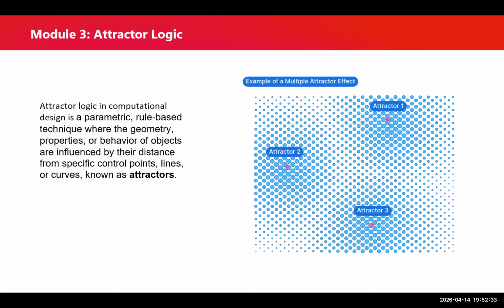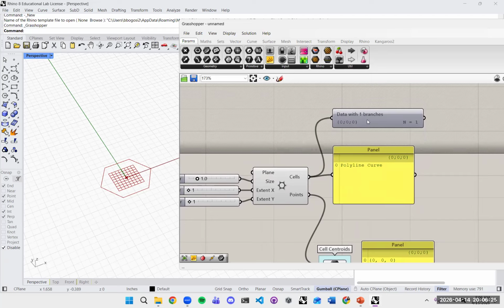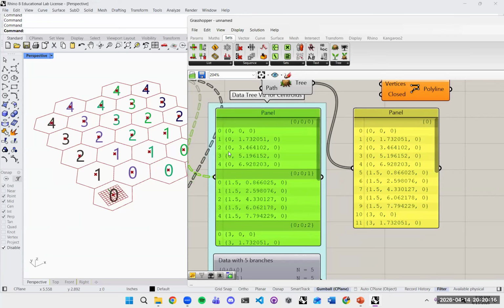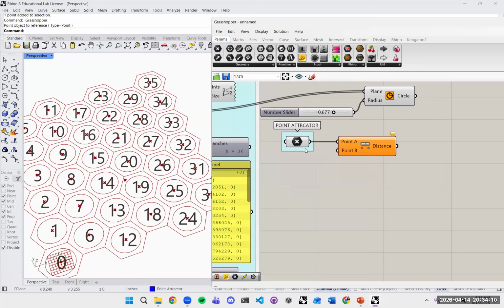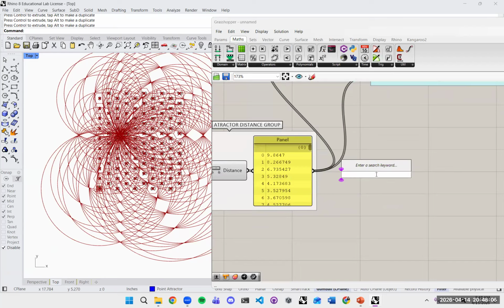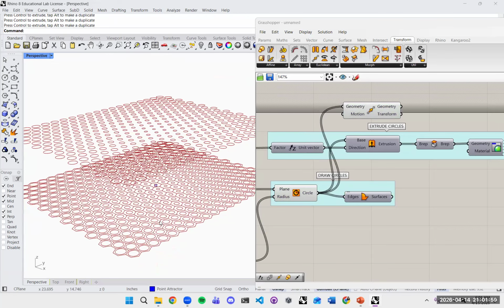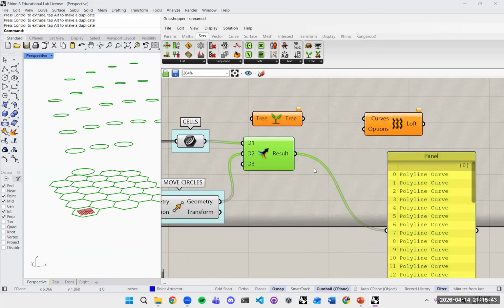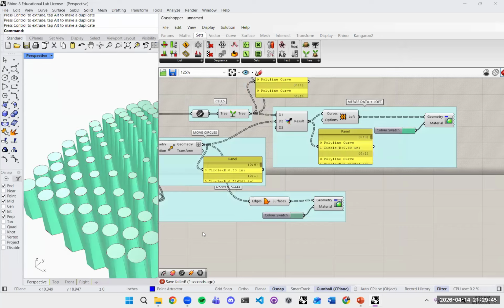M3.1: Single Point Attractor (Hexagonal Grid with Distance-Based Variation)